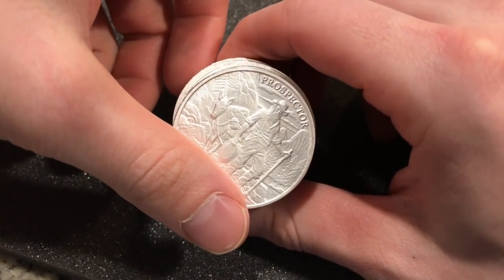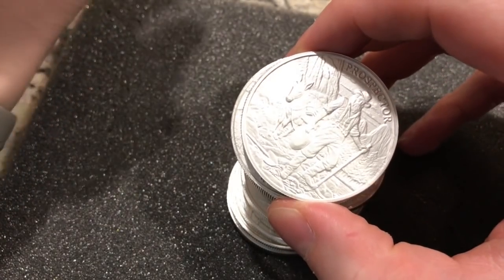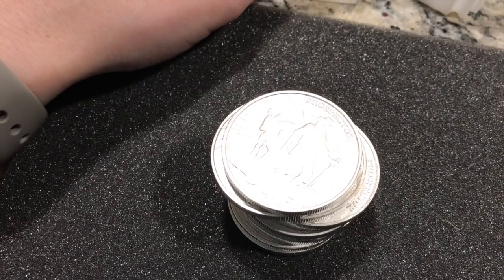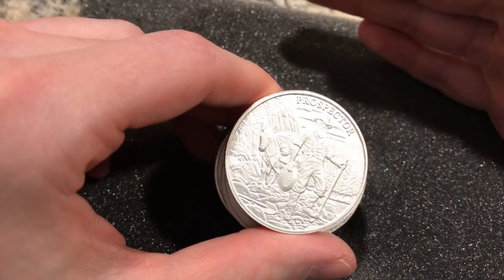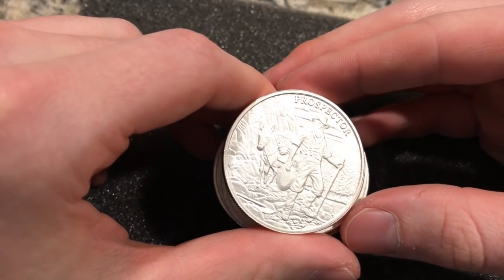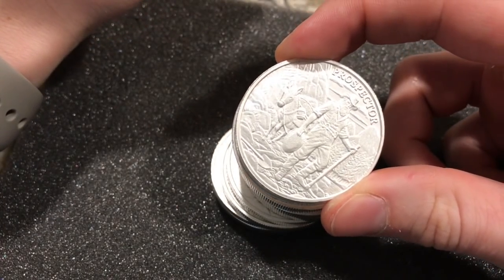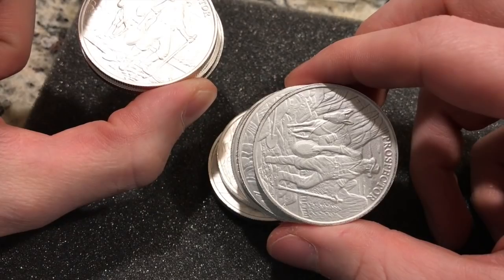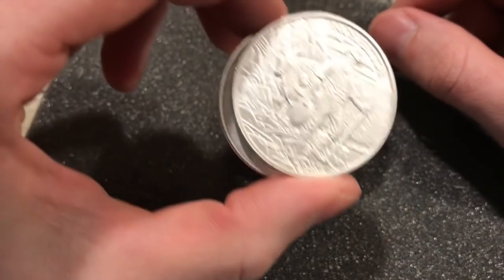Dear Provident Metals - Cool Spot deal and Some Complaining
Call me a complainer I guess